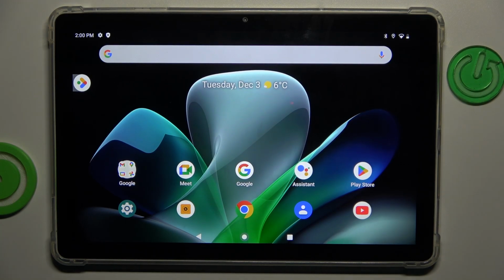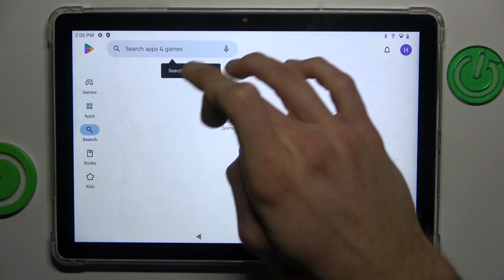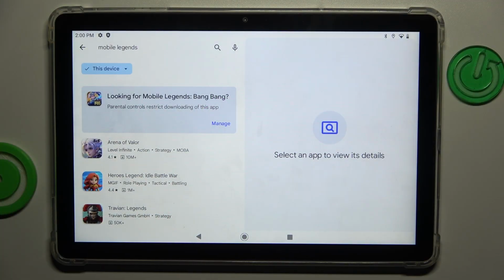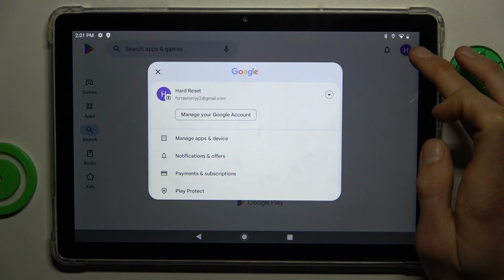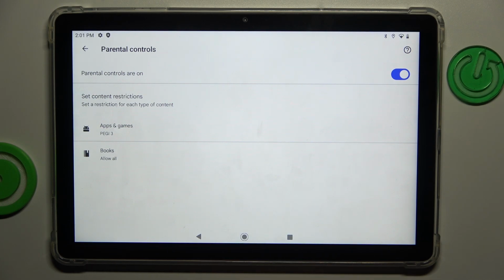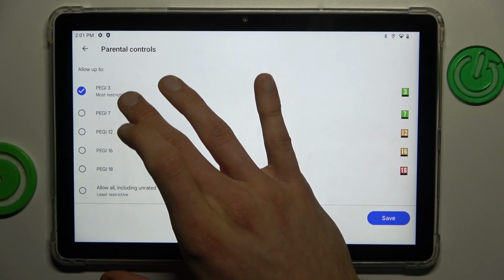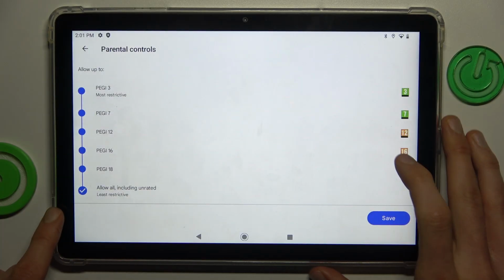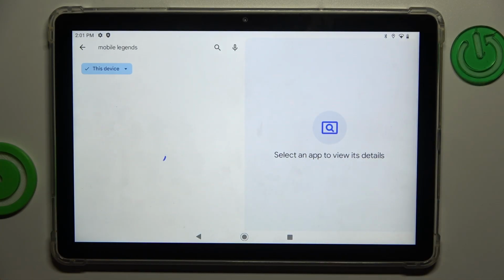ACER Iconia Tab M10: Fix Games Not Visible in Google Play Store!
In this tutorial, we’ll show you how to fix the issue of missing games or apps that are not visible in the Google Play Store on your ACER Iconia Tab M10! If you’re unable to find your favorite games or apps, this video will help you troubleshoot the problem and get things back on track.

We’ll guide you step-by-step through the process of resolving issues that might prevent games or apps from appearing in the Play Store, such as clearing the Google Play Store cache, checking your device compatibility, and ensuring your Play Store settings are configured correctly.

Don’t miss out on your favorite games—learn how to make them visible and accessible again on your ACER Iconia Tab M10!

How to fix games not showing up in Google Play Store on ACER Iconia Tab M10?
Step-by-step guide to troubleshooting missing apps and games in Google Play Store?
How to clear cache and update settings to make games visible in the Play Store?